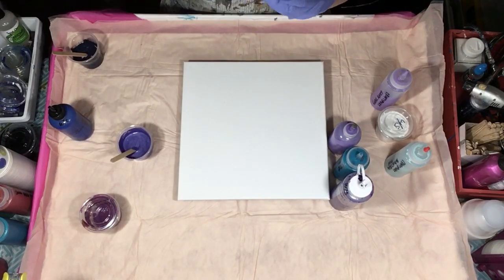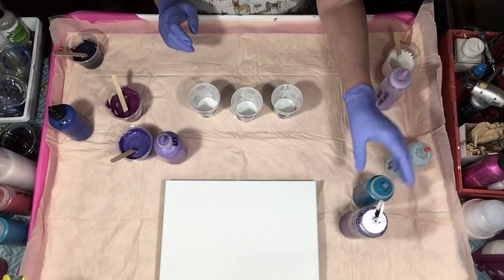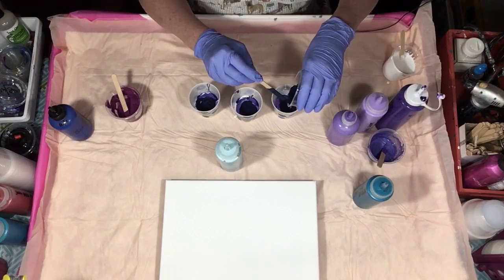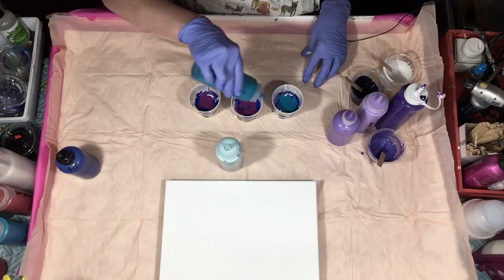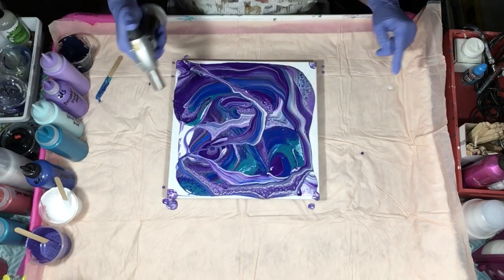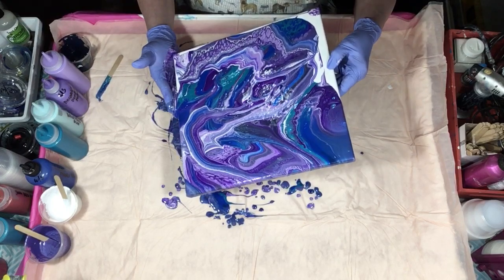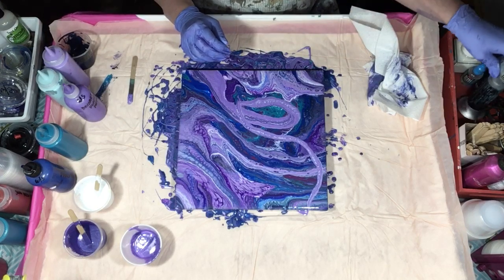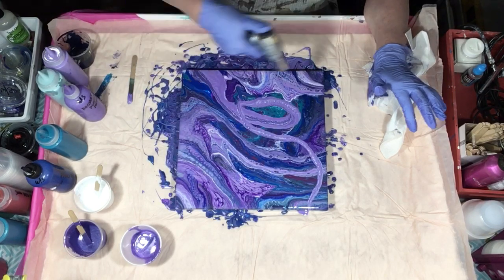(139) Purple Dirty Pour Acrylic Pouring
Look Ma!  It’s purple!